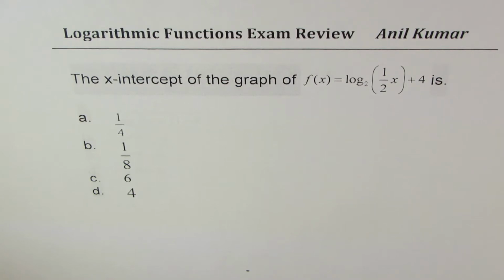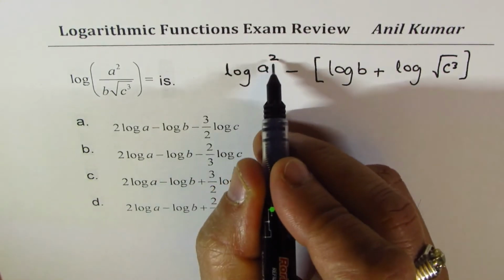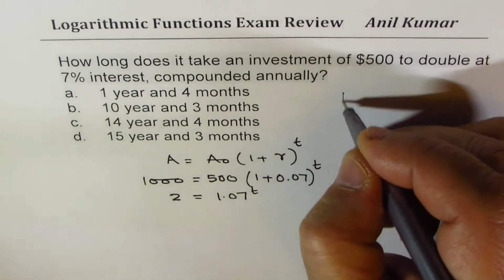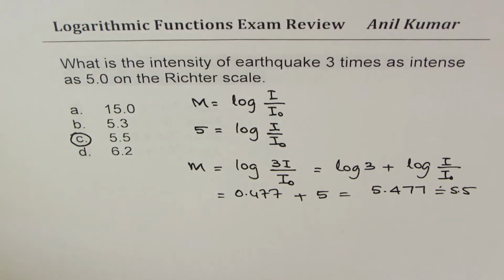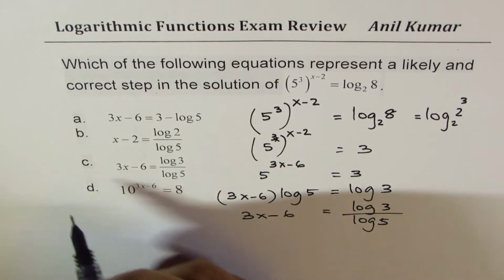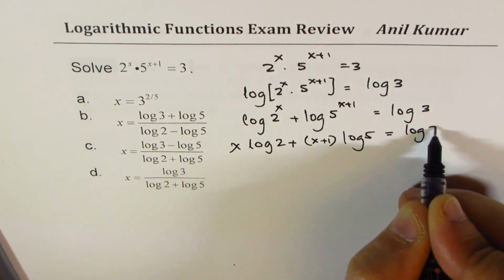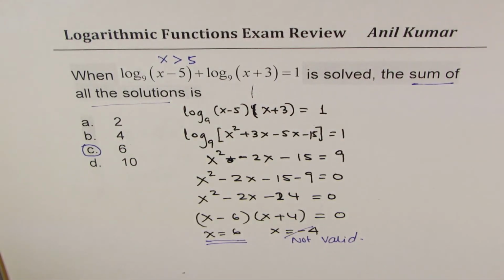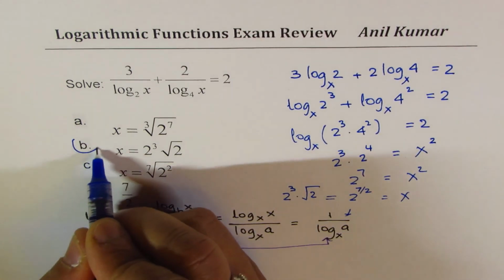Logarithmic Functions Pre-Calculus Multiple Choice Exam Review Part 2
Multiple Choice Logarithmic Functions Fast Track Review for IB Math, AP Calculus and IIT JEE Preparation.
CORRECTION for pH correct option is b
 I marked the wrong one.  It should be 3.16 x 10exp(-4)